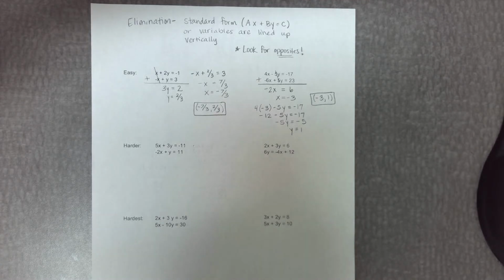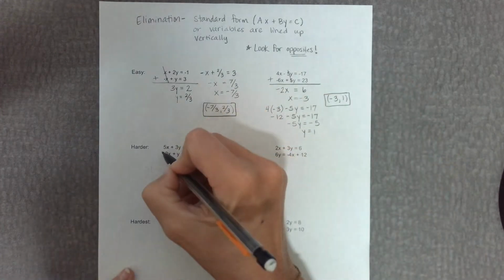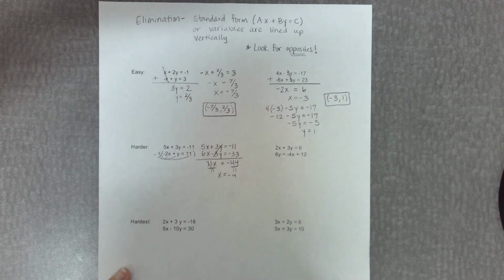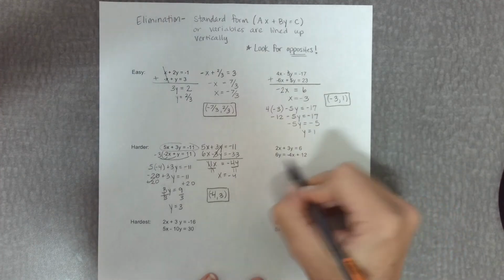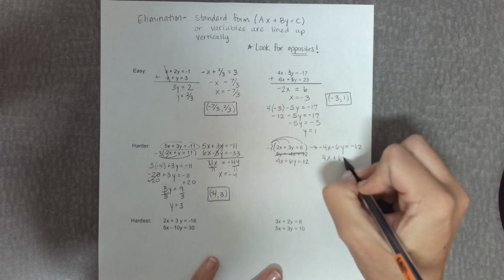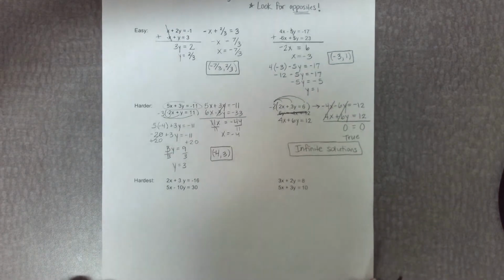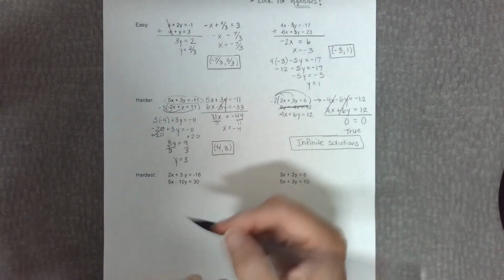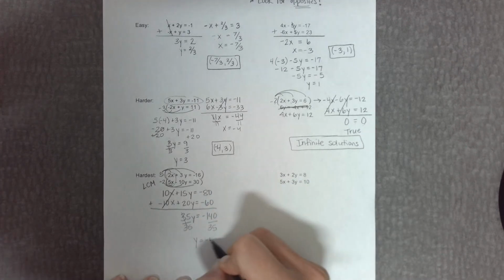MAT 171- Elimination Method Notes Multiplying Equations